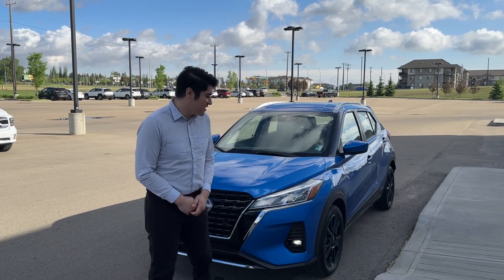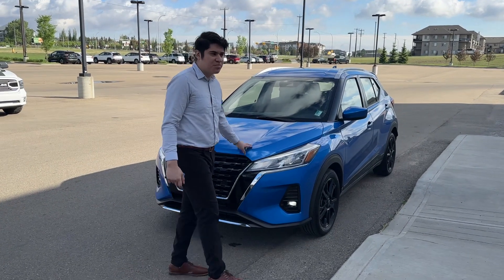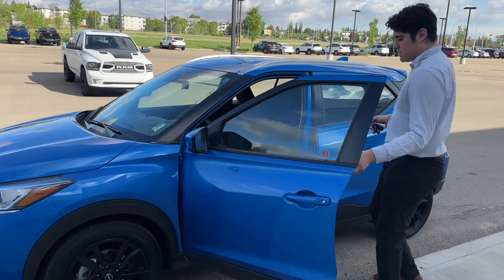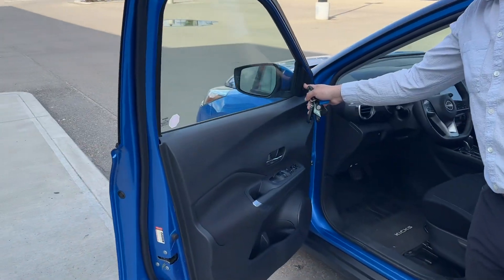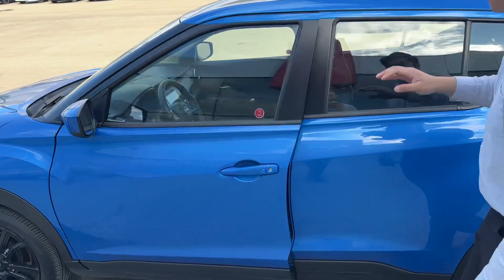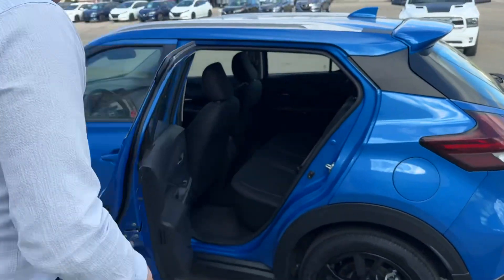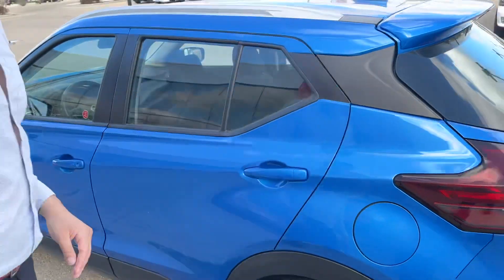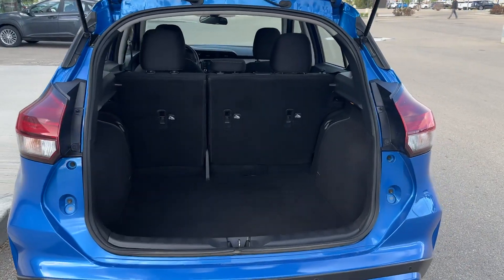Kicks For Kassia!